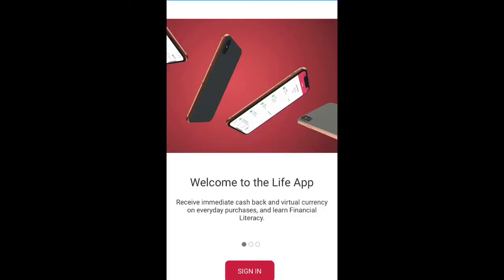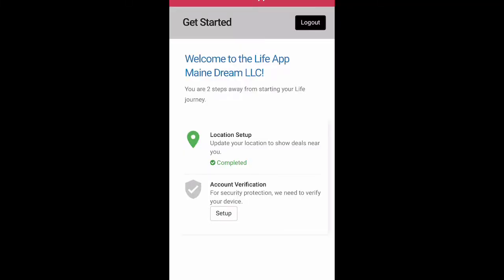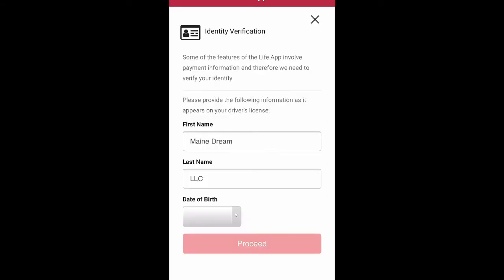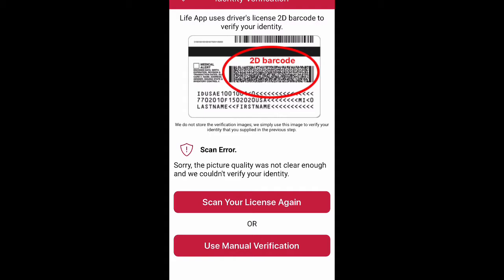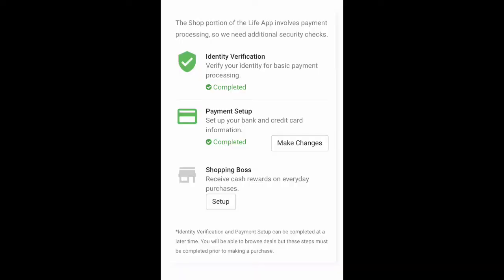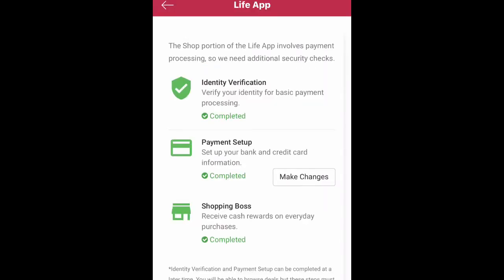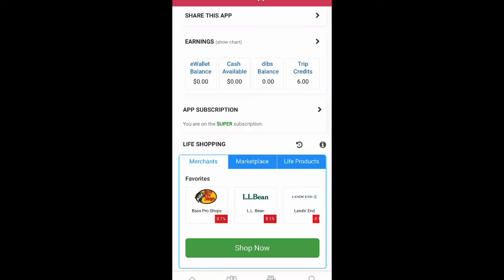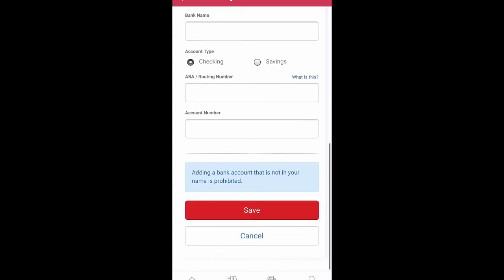Life Super App Getting Verified